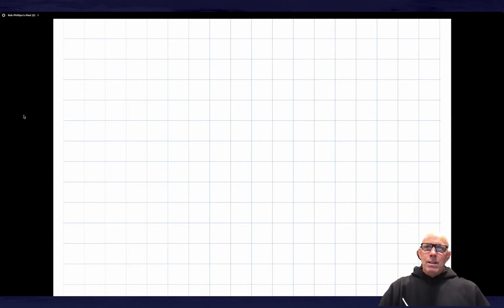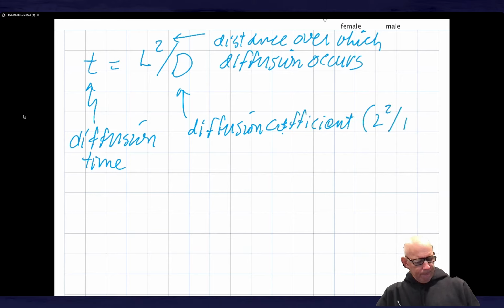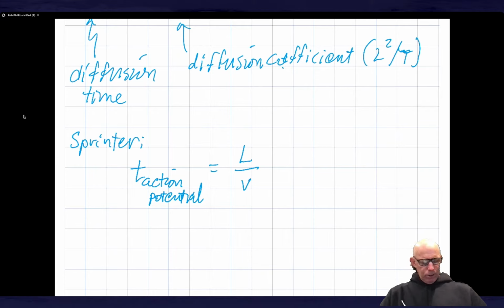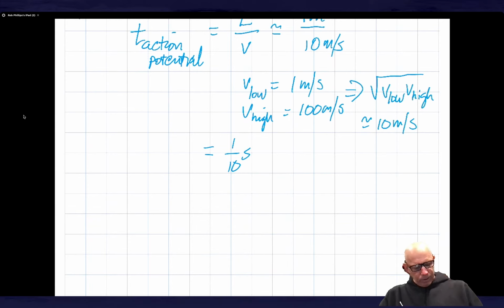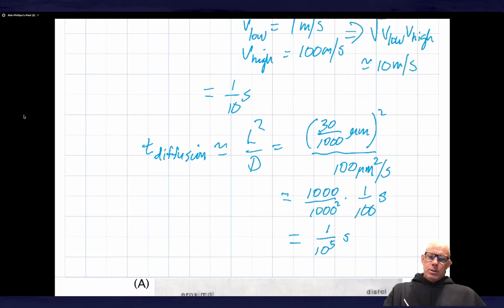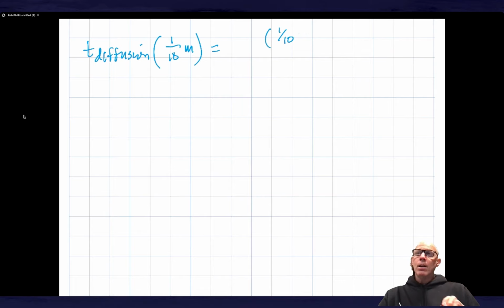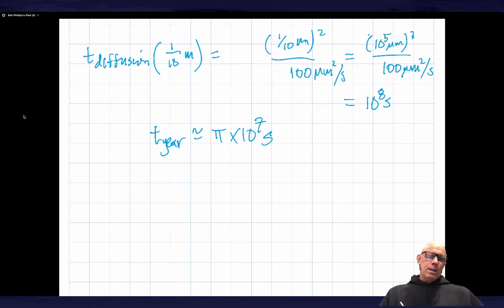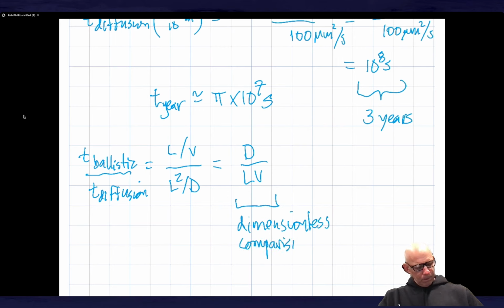Diffusion time by the numbers